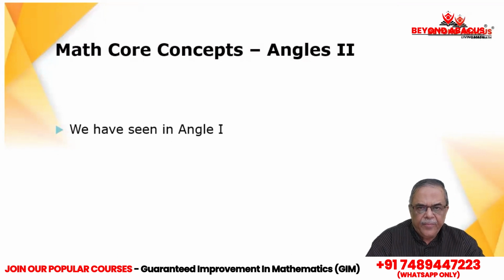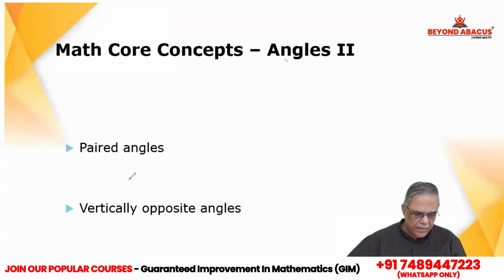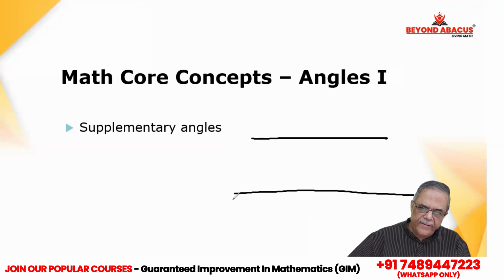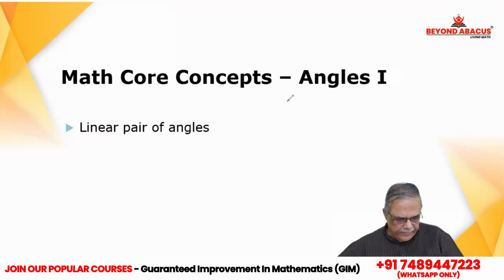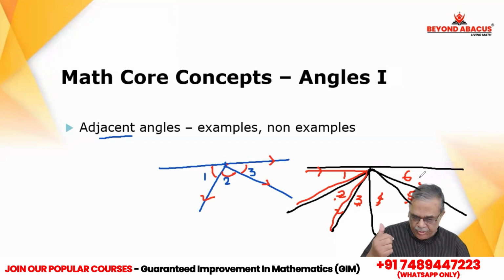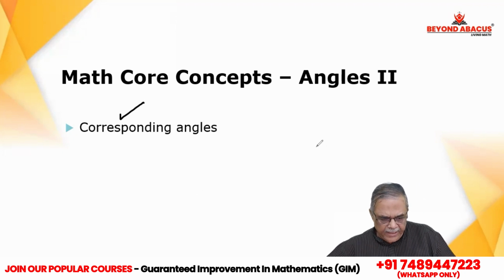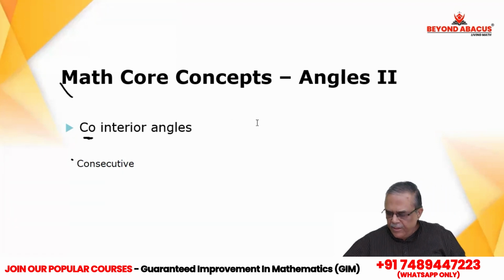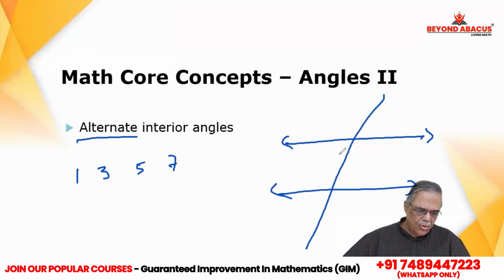Math Angles II - Part-2 Math Core Concepts (MCC) | Math Learning Center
Guaranteed Improvement In Mathematics

"math learning center"
"algebraic equation formula"
"math solver"
"math problem solver"
"math questions"
"answer math questions"
"cymath com"
"math questions and answers"
"mathematics questions"